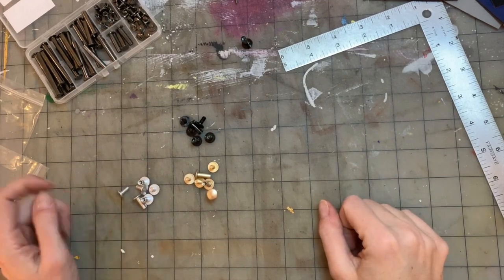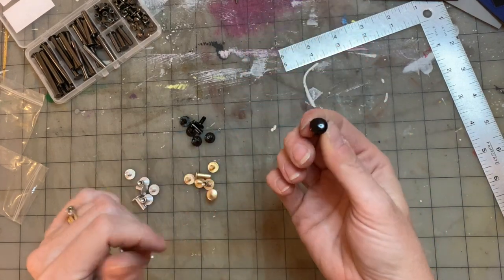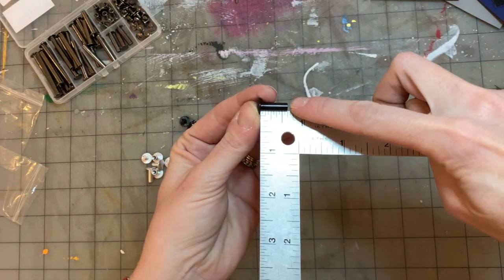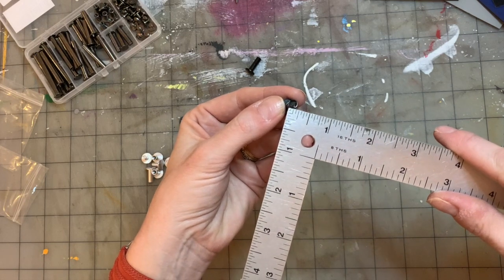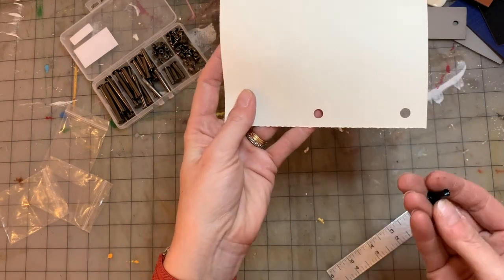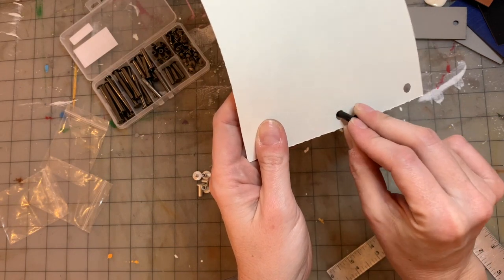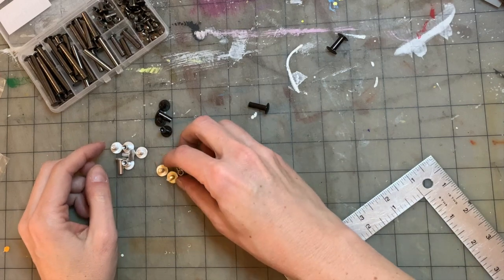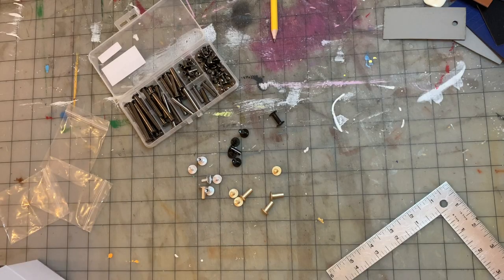Chicago Screws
I answer some of the common questions about Chicago screws.

If you know where to find gun metal grey screws/posts in bulk, let me know!